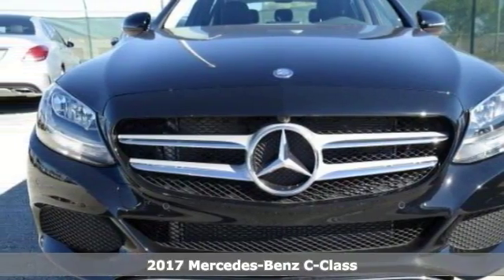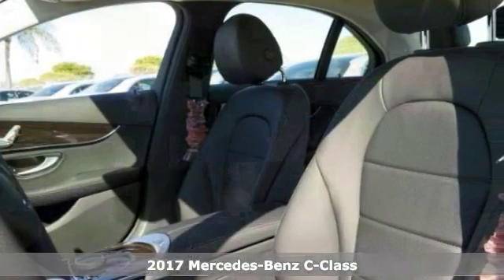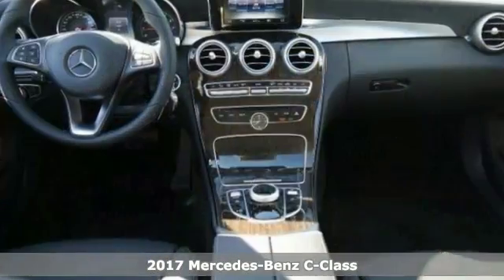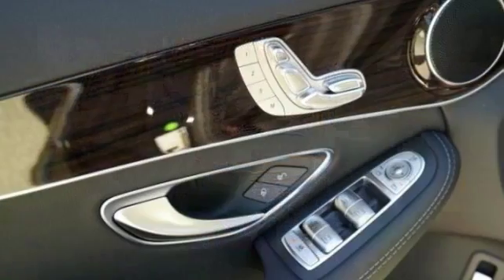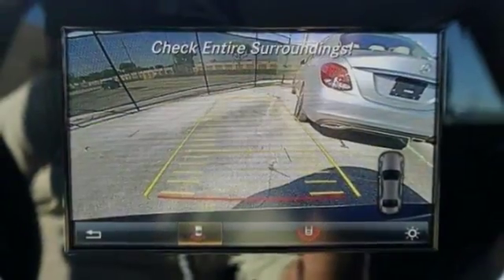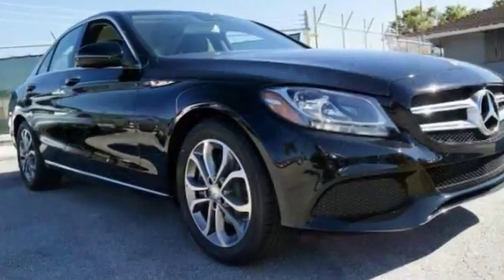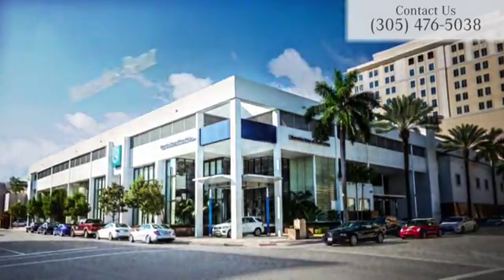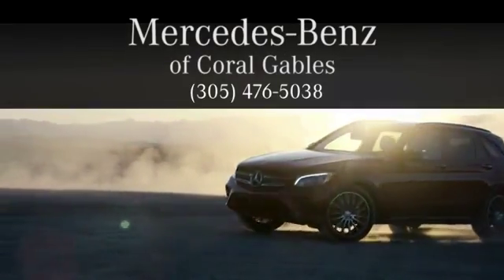New 2017 Mercedes-Benz C-Class Miami FL Coral Gables, FL HU192676 - SOLD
Year: 2017
Make: Mercedes-Benz
Model: C-Class
Trim: C300
Engine: 4 Cyl. 2.0 L
Transmission: Automatic
Color: Black
Interior: Black
Stock #: HU192676
VIN: 55SWF4JB0HU192676

Address:
300 Almeria Avenue